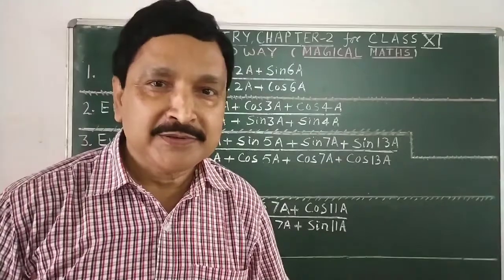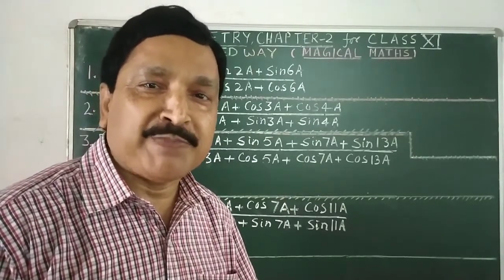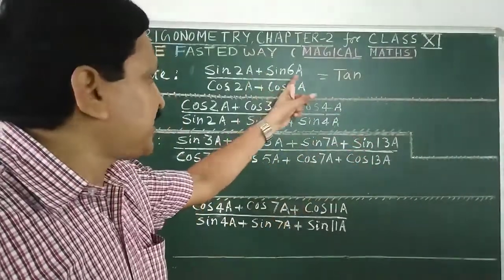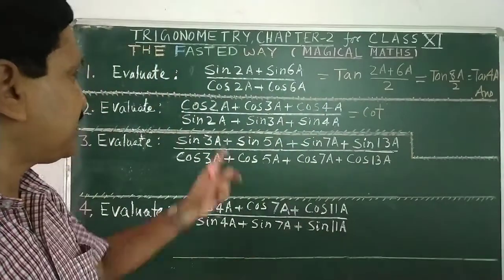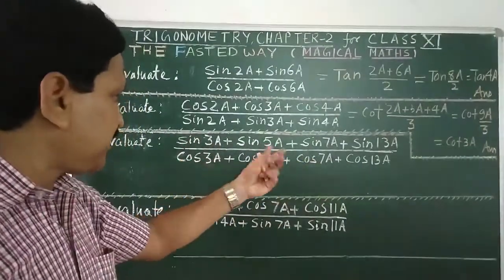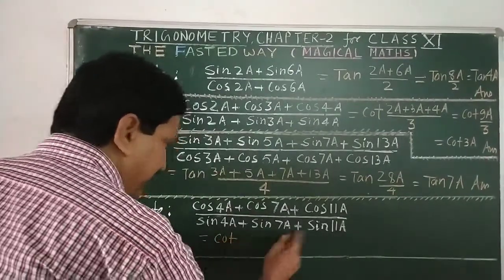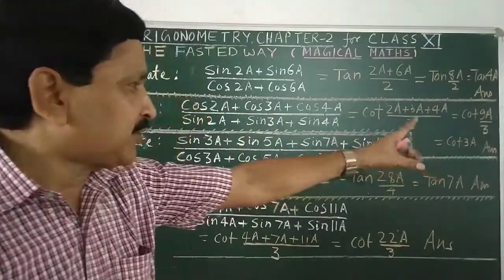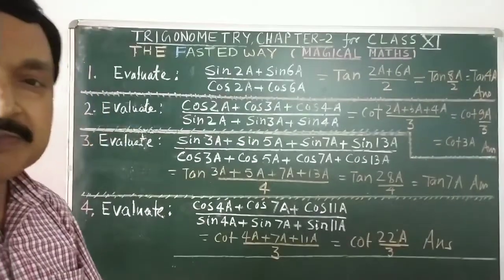FASTEST TRIGONOMETRY for the SENIOR Students class 11 and 12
Thankyou For Visiting